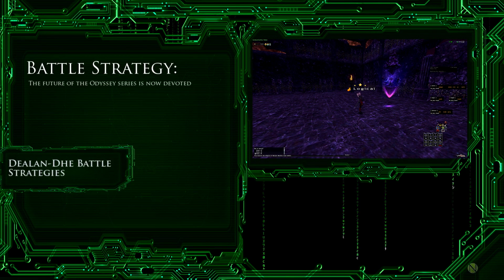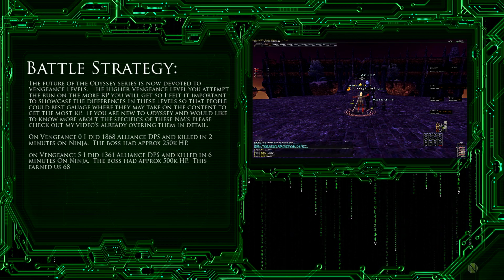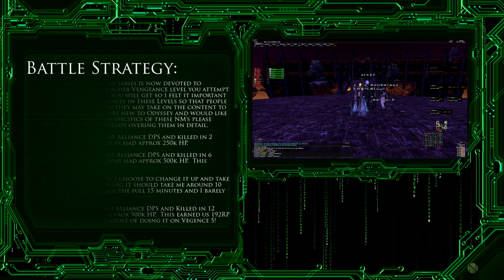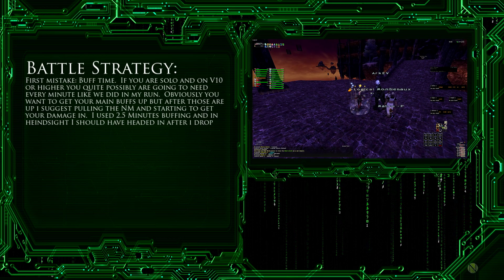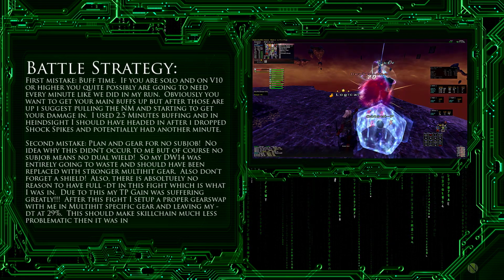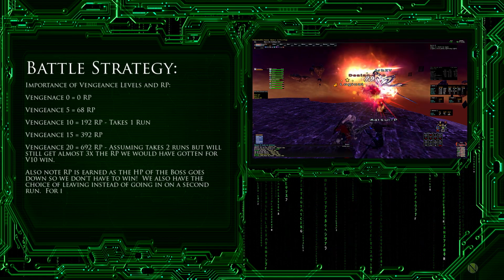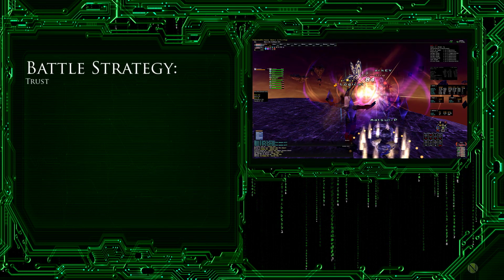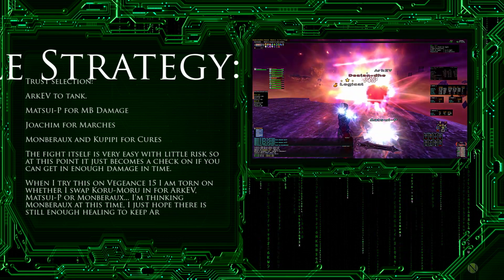FFXI - Odyssey Dealan-Dhe Vengeance 10 Red Mage Solo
In this Episode we cover the differences thus far between the Vengeance levels of Dealan-Dhe and prepare for Vengeance 15 and 20 fights.